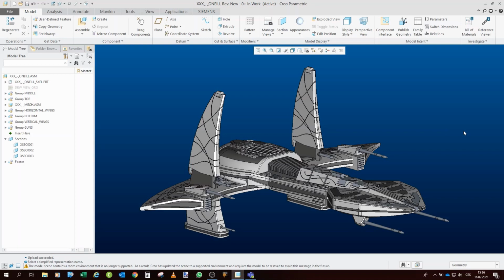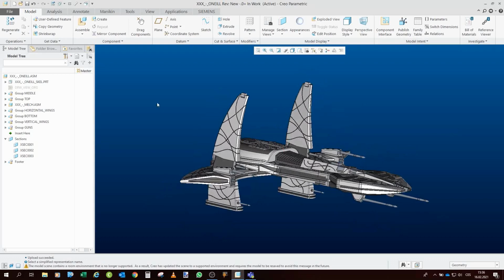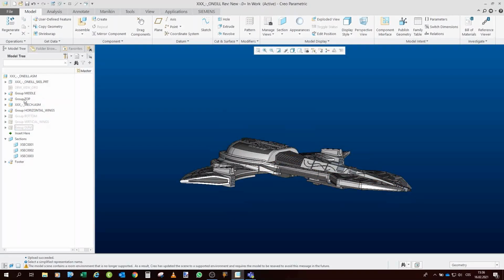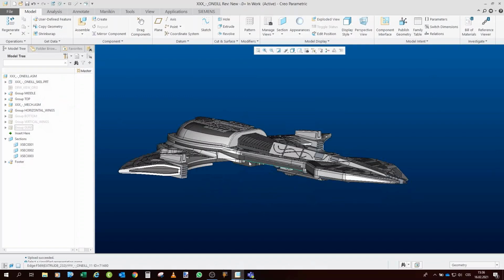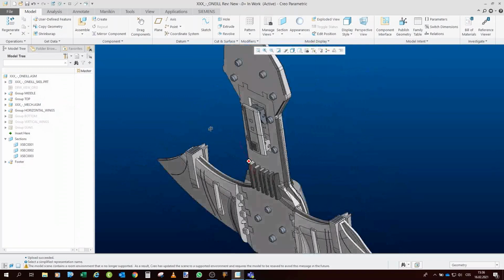Project O'neill Part 3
This is the third part of the Project O'neill in which i design a 3D printed model of the O'neill class ship from the Stargate.
In this part we will take a look at the landing gear subassembly and horizontal wings, print them out and assemble